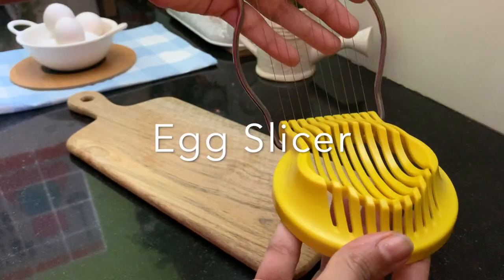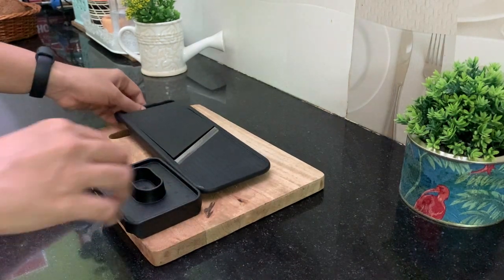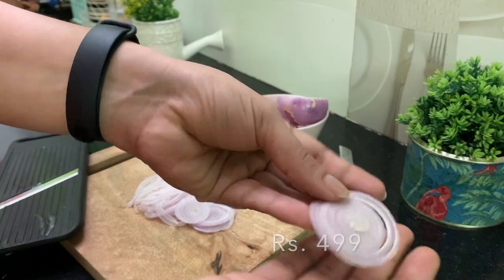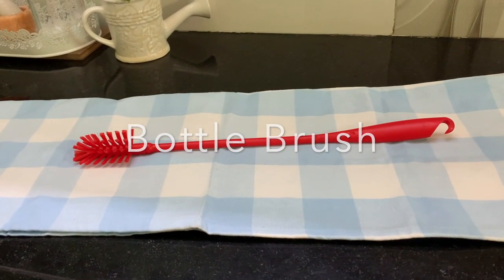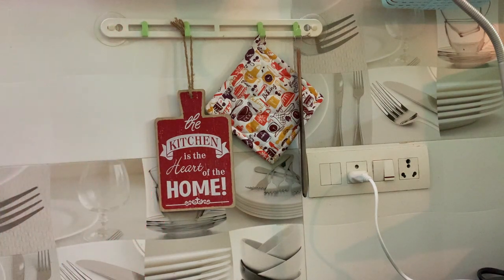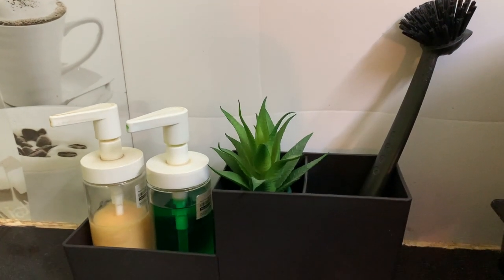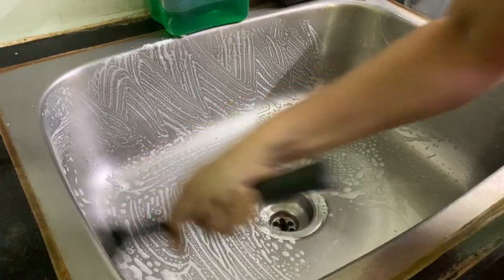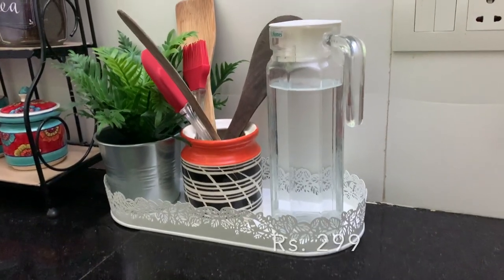Affordable Kitchen Organisers & Tools For Kitchen & Home | Time & Space Saving Ideas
This video is about super useful IKEA kitchen tools, which make your life easier. Save time using these extremely affordable kitchen products. These renter friendly kitchen products make life in the kitchen easy. These simple and easy to use tools improve the efficiency and keep the kitchen clean and organised. Kitchen organisation and cleaning becomes easy with this tool.I will show you kitchen sink area organiser, egg slicer, bottle brush, dish washing brush, kitchen tray, vegetable/onion slicer. Theses Amazon products/ IKEA products are something which you’ll not regret buying.

Product Links:
Egg Slicer

Vegetable Slicer/Onion Slicer

Bottle Brush

Sink Cleaning/ Dish Washing Brush

Candle Dish

Sink Organizer